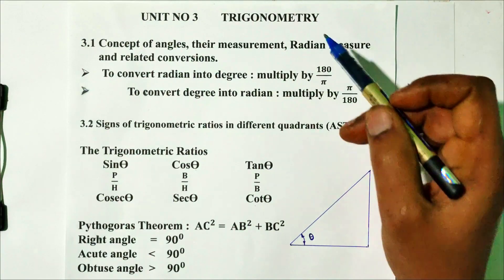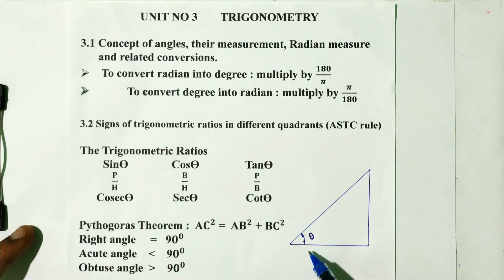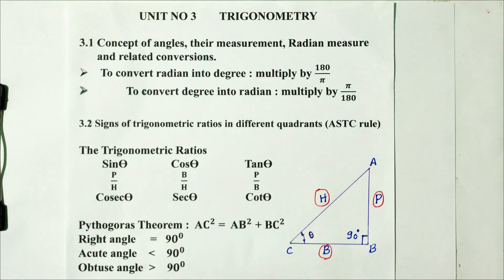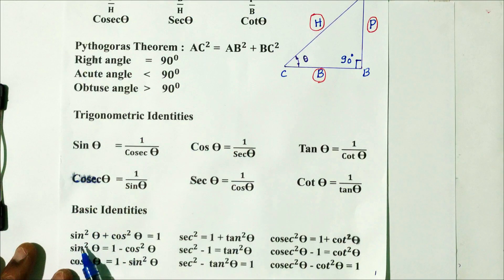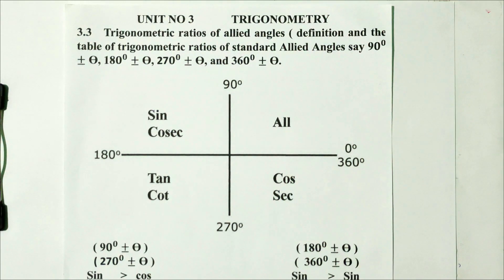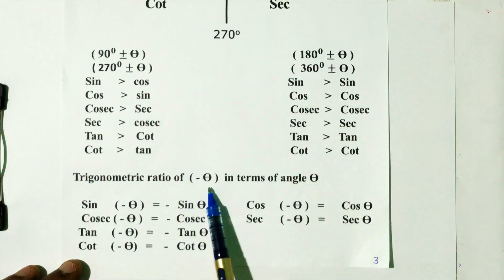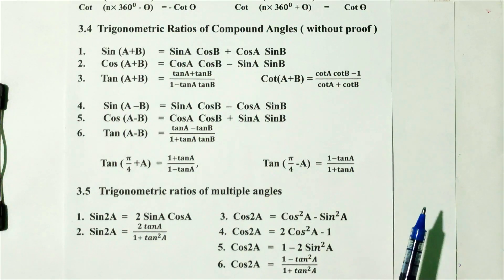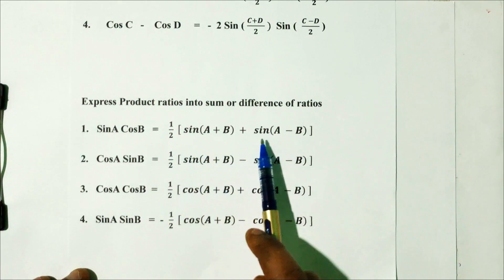Maths | Diploma Cet | d cet classes | d cet 2023